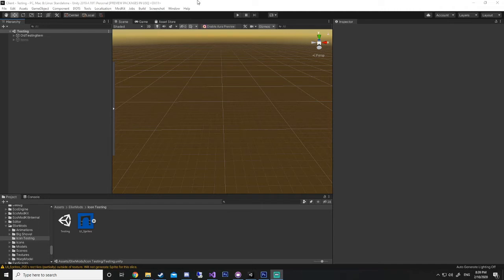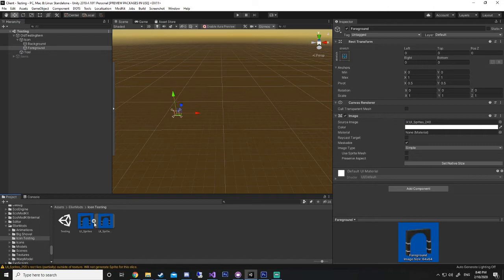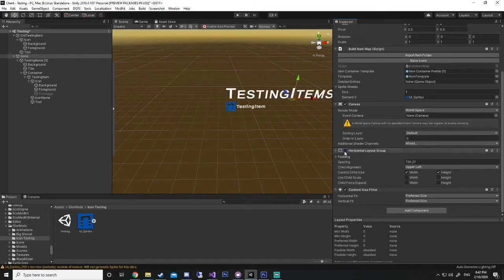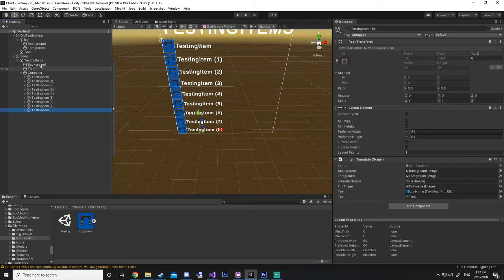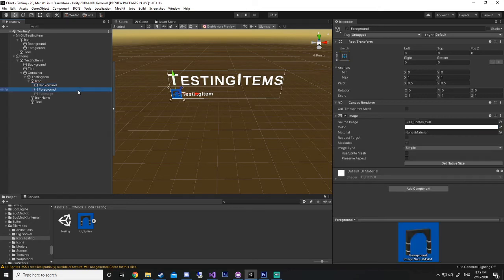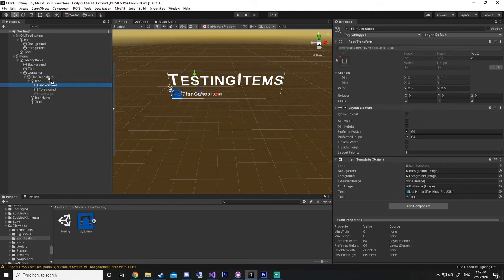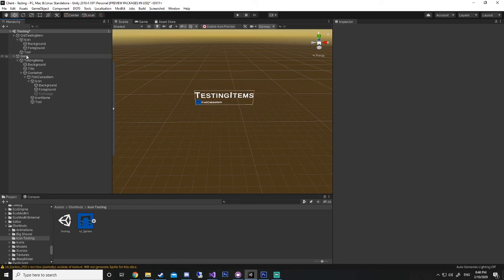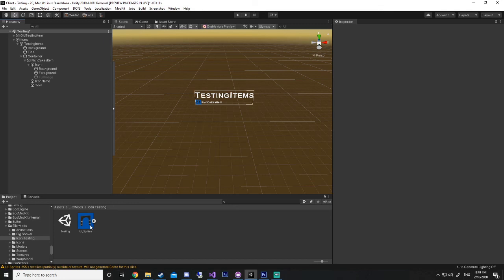Fixing The Icons in Eco 9.0.x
Hey guys! just a short video on how to fix the icons for eco 9.0

This only fixes the ghosting icons not the sprite=  error in 9.0.3
this issue should be fixed in the next eco release but everything will still be the same

Requirements:
Unity 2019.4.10f1 - This is what i use
Eco Mod Kit

Downloads:
Unity Scene and Icon:
Eco Modkit:
in your account section called Mod Kit

Feel free to join the Eco Mods Community for more help from a bunch of modders!
We have dedicated sections for some of the most used mods, and are happy to add more!